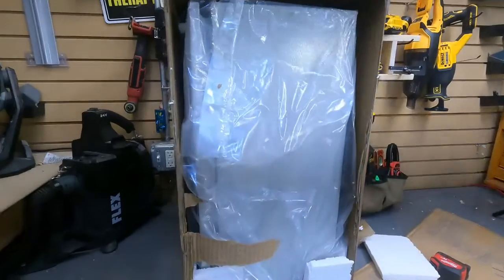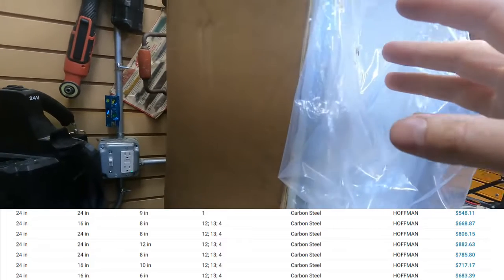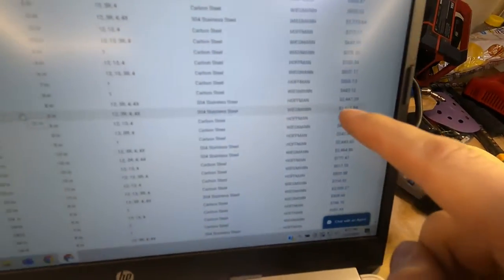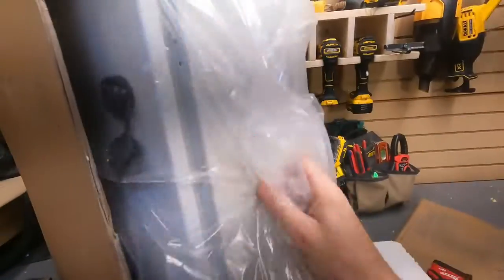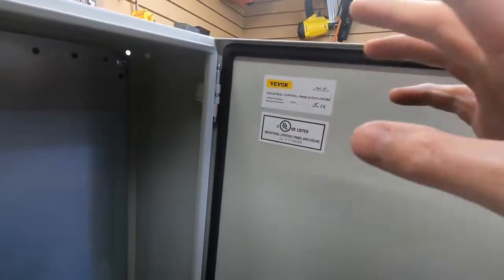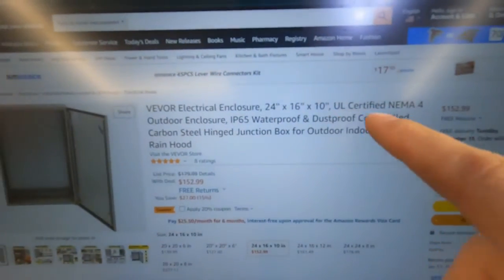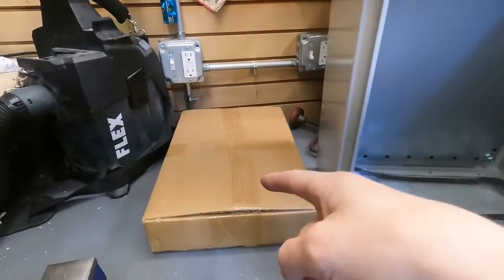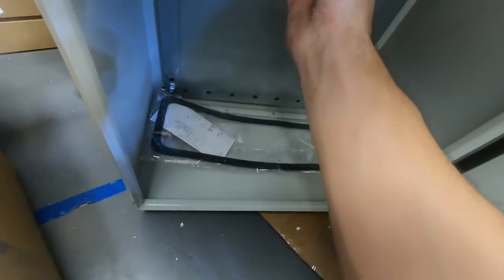Save Your Money! VEVOR Electrical Enclosure, 24'' x 16'' x 10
VEVOR Electrical Enclosure, 24'' x 16'' x 10
Electrical Enclosure Box--Begin your security setups!
24 x 16 x 10 in & UL Certified & IP65 Grade

A robust well-crafted electrical enclosure box provides optimal protection and ensures consistent performance all year long. Choose a name you can trust, VEVOR.

key Features
Premium Steel Material
The electrical junction box metal features cold-rolled carbon steel for high toughness and rust resistance.
IP65 Protection Level
The IP65 protection level ensures protection from dust, moisture, water, rain, snow, oil, etc.
Hinge and Lock Security
The inner lock core is made of metal to avoid damage caused by excessive force or unauthorized opening.
Effortless Installation
The detachable galvanized backplate is easy to install on PCB boards, terminals, or any other electrical components that need a fixed position.
Thoughtful Design
The detachable outlet hole at the bottom is convenient for cable entry and exit; the ground wire in the box has been installed in advance.
Extensive Application
A hinged electrical enclosure is suitable for indoor and outdoor applications, which require the protection of circuits and other electrical components.

Specifications
Body Material: 0.05 in / 0.12 cm Cold-Rolled Carbon Steel
Inner Plate: 0.06 in / 0.15 cm Galvanized Plate
Certification: TUV, CE, UL 508A (CSA C22.2 No. 14-13.)
Ratings: NEMA Type 4
Protection Grade: IP65, IK10
Gasket Material: Seamless Foam/ Nylon(washer or plug)
Mounting Hole Diameter(± 0.2 cm): 0.35 in / 0.9 cm

Package Content
1 x Guide Rail
1 x Rain Hood
4 x Hanging Lug
1 x Gasket (For Enclosing Plate)